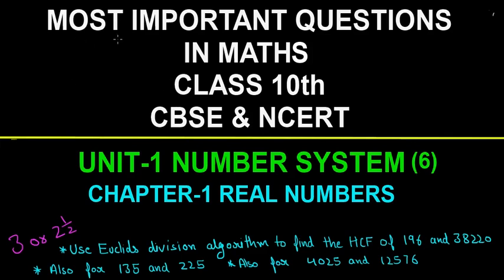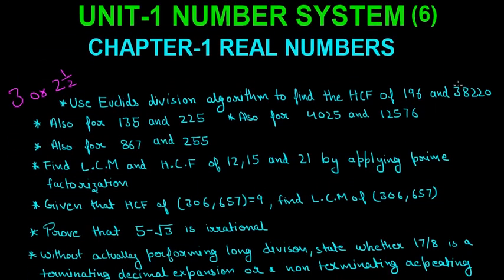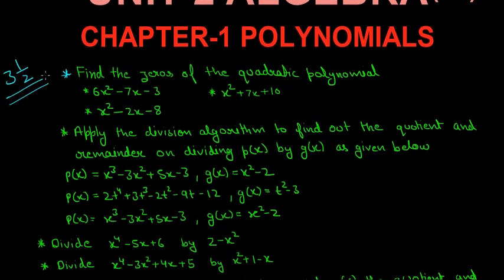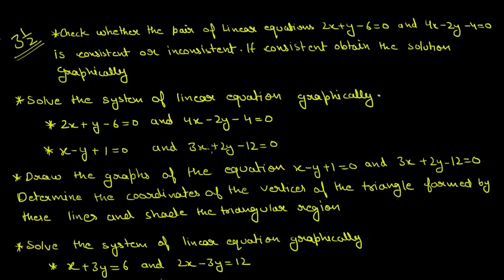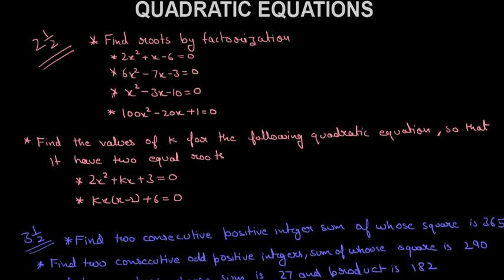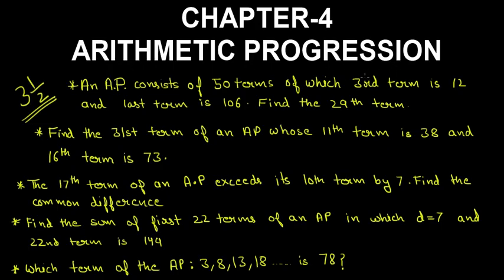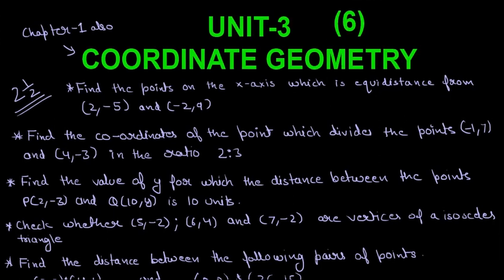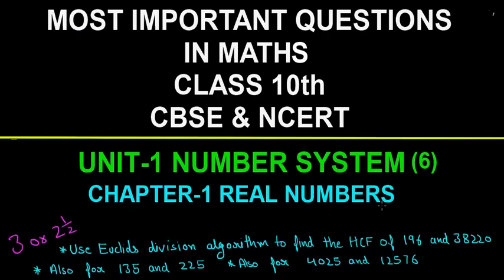Most important questions in Maths for class 10th (CBSE & NCERT Boards) 2019 Part-1 by mathOgenius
Most important questions in Maths for class 10th
This video contains a chapter wise list on the most important questions in Maths for class 10th students of cbse and ncert boards.

software I use = Smooth draw